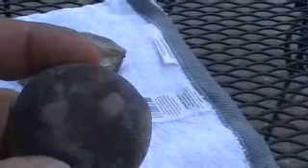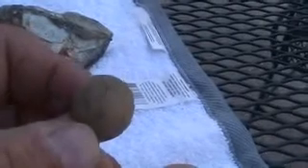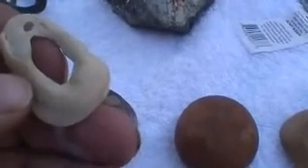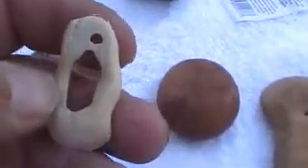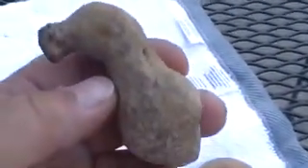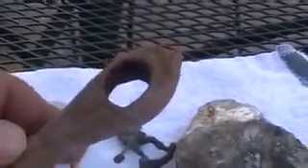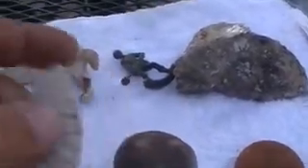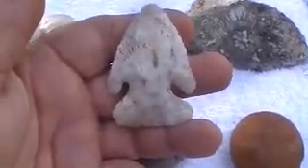A reply to goofy stuff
A few strange or out of place finds from over the years annd weird stuff I picked up much like everyone else does